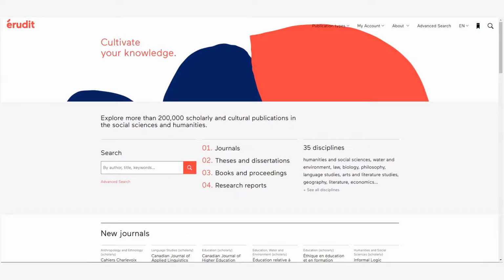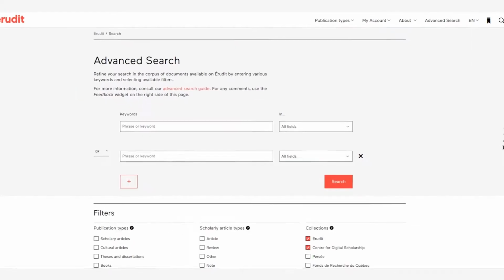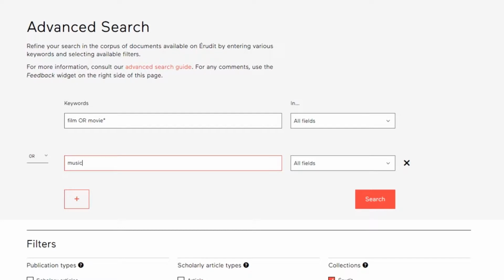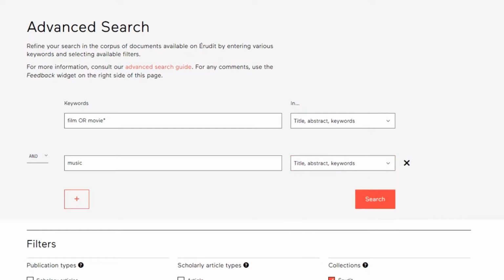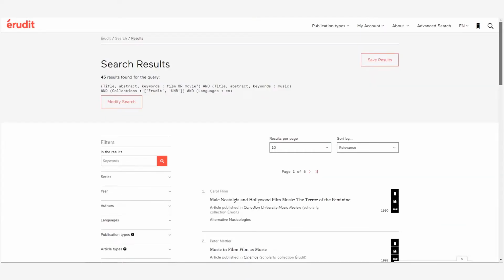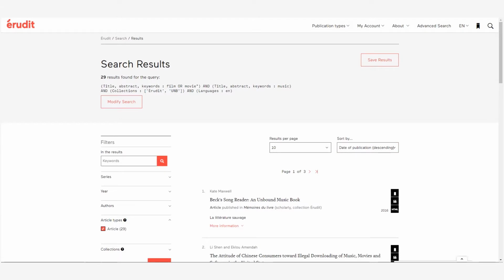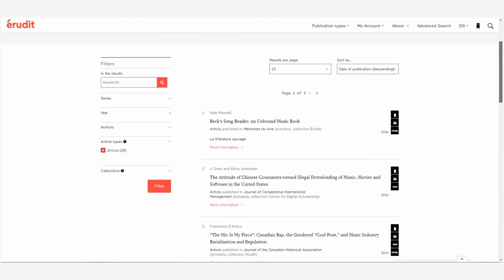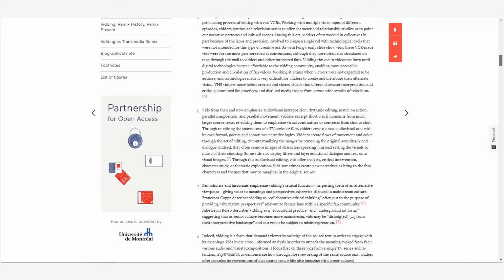How to do a search on Érudit platform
A video tutorial for performing searches on Érudit